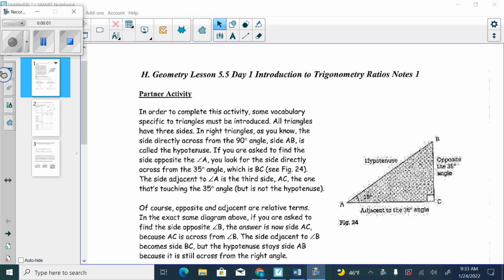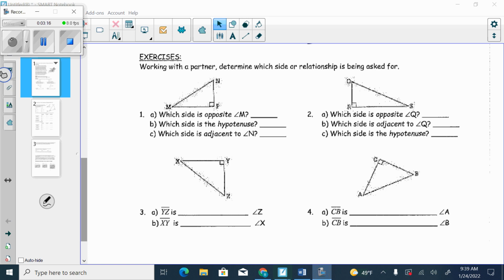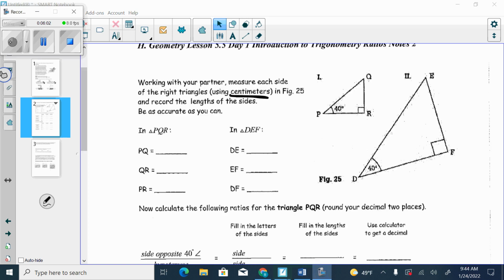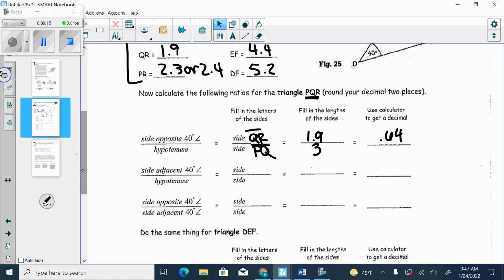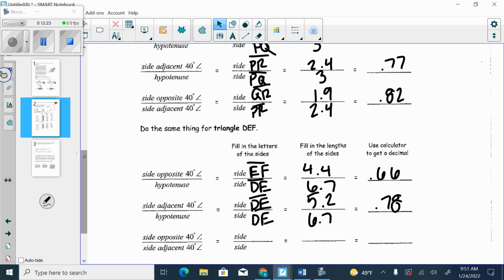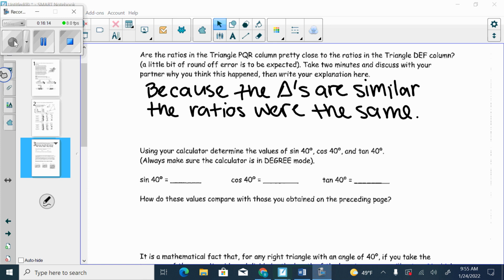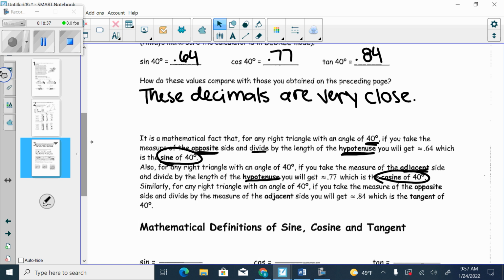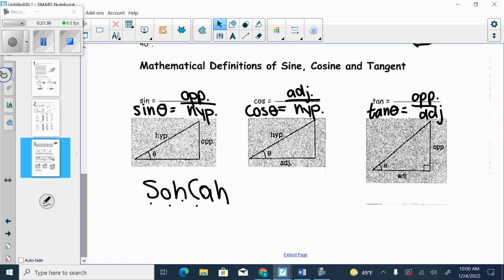Lesson 5.5 day 1 Intro to Trig Ratios